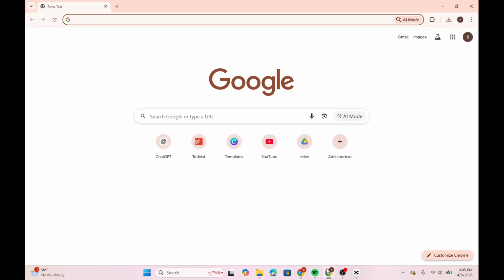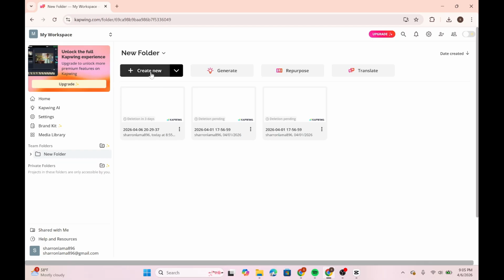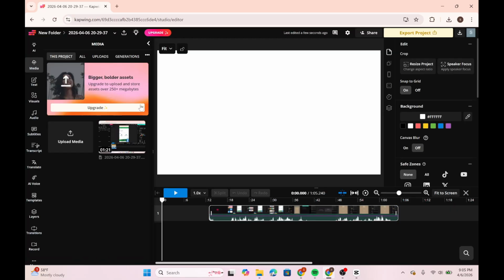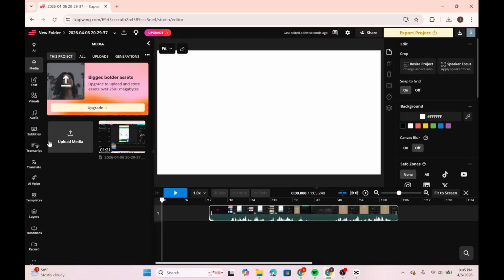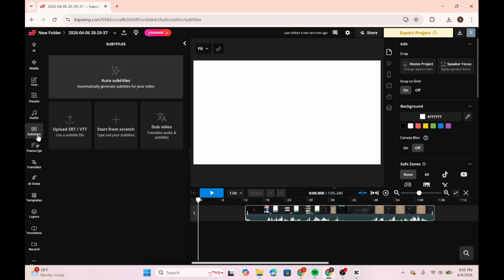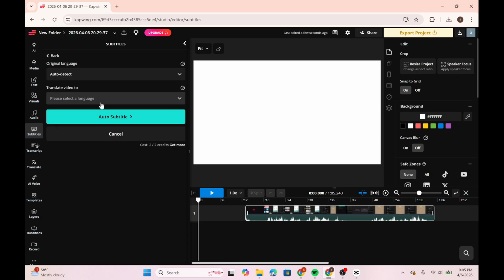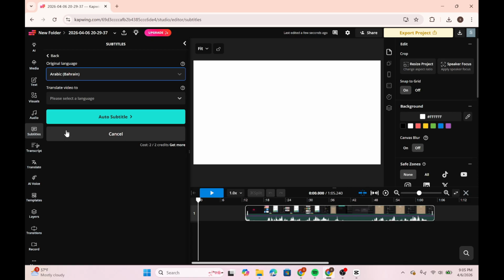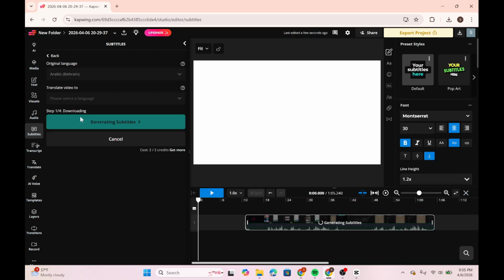How to Auto Generate Subtitles in Kapwing Step by Step 2026?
Want to add subtitles to your videos without typing them manually? This video shows you how to auto generate subtitles in Kapwing step by step.

From uploading your video to using Kapwing's AI-powered auto-subtitle tool, editing any text errors, and customizing font, size, color, and position — I'll walk you through every part so your videos are accessible and engaging for all viewers.

By the end of this tutorial, you'll know exactly how to auto generate subtitles in Kapwing like a pro.